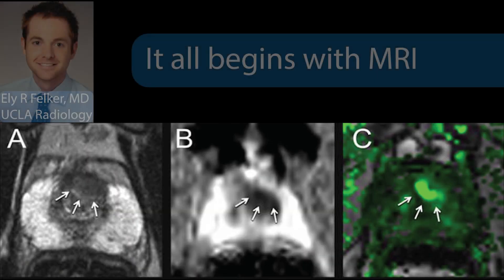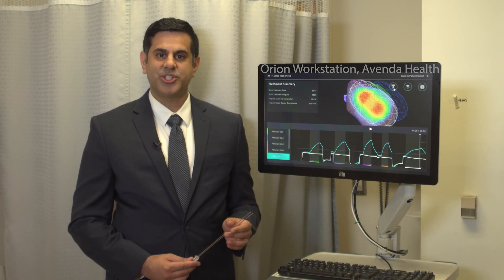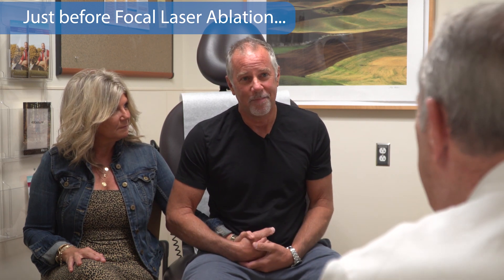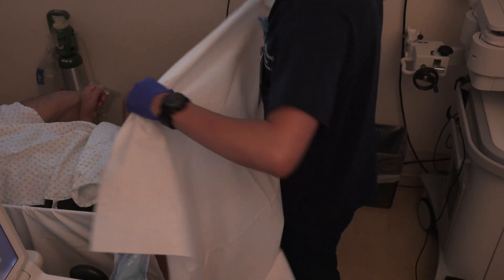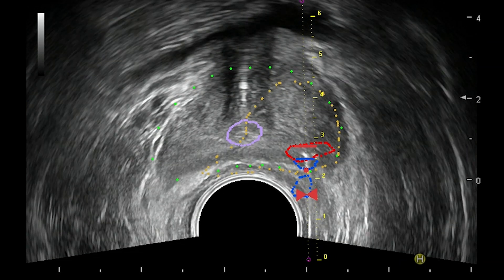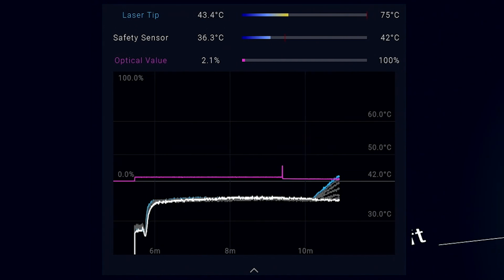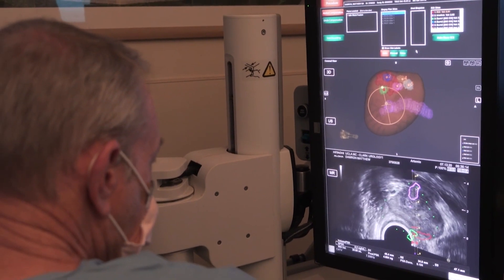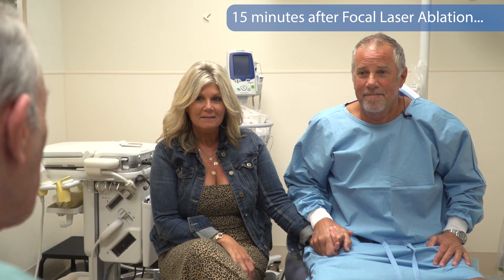Focal Laser Ablation! —The future?—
A technical description and guide to office-based, MRI-ultrasound fusion guided focal laser ablation of prostate cancer. Published in JOVE (the Journal of Visualized Experiments), 2020